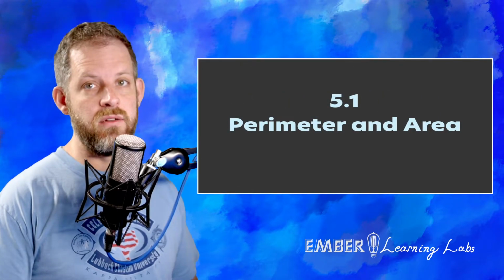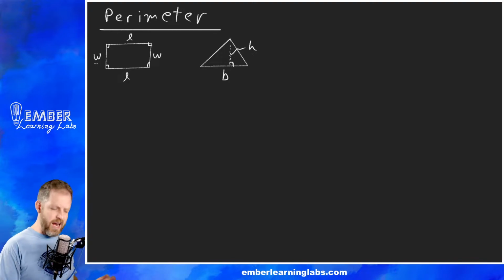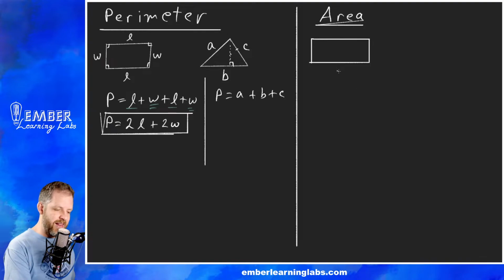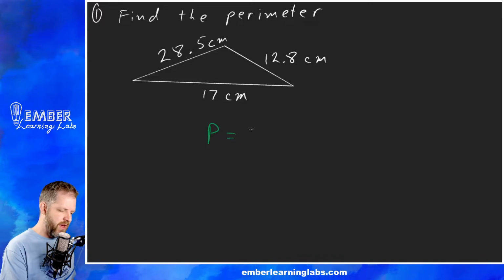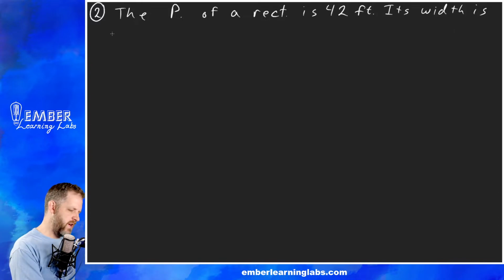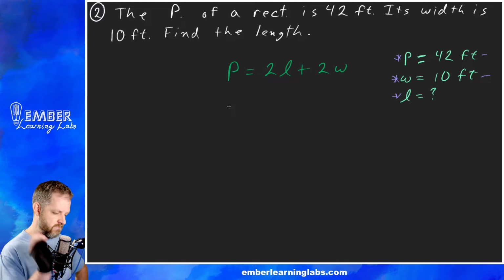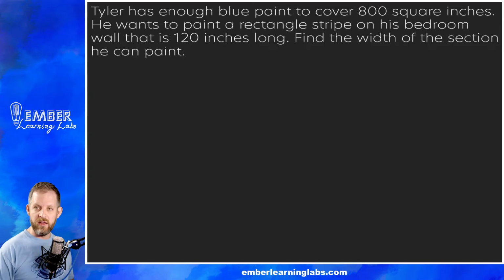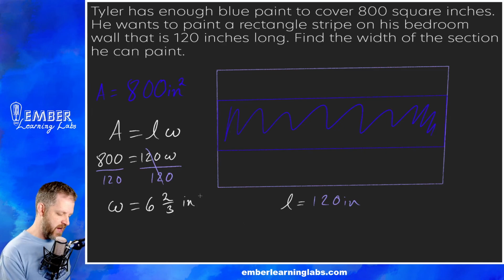5-1 Perimeter and Area | Pre-Algebra | Ember Learning Labs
In this PreAlgebra video, we will discuss perimeter and area